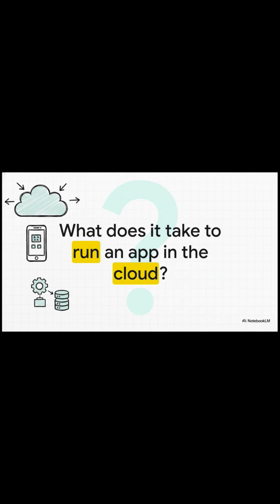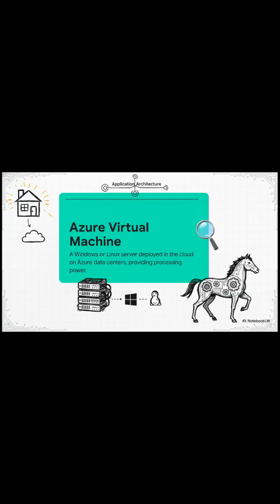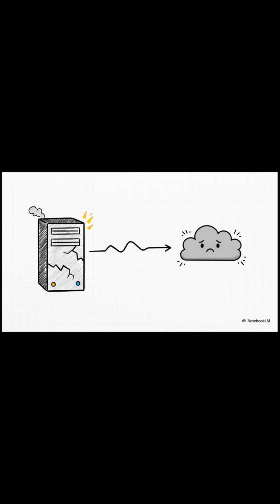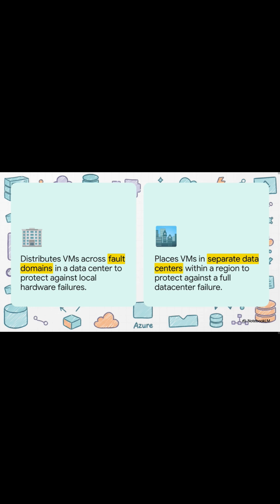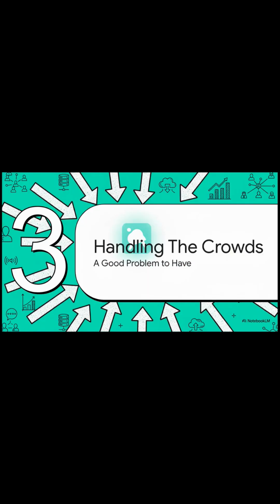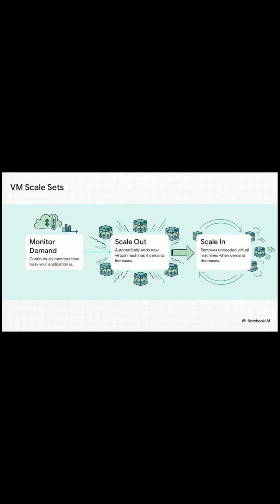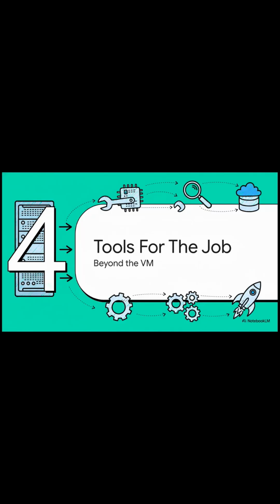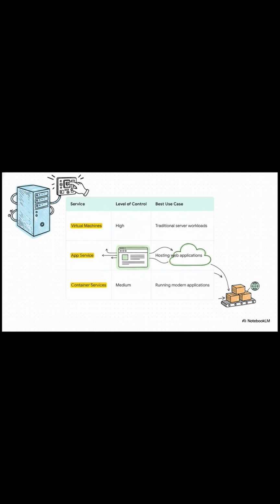Architectural Foundations of Azure Compute Services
Master Azure Compute in AZ-104 Training Course Day 06. Learn how to deploy and manage Virtual Machines, understand availability sets and zones, and scale applications using VM Scale Sets. Build real-world cloud skills every Azure Administrator needs.